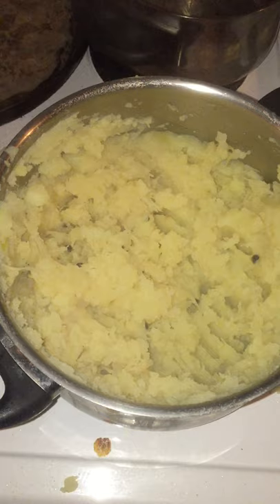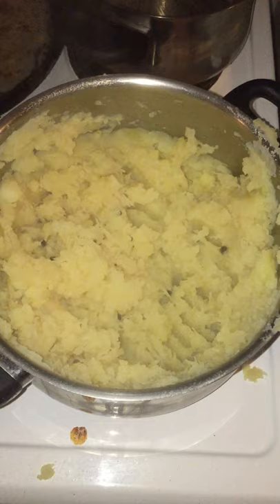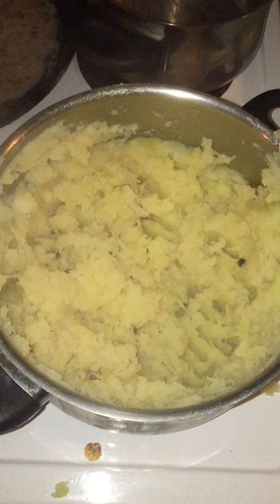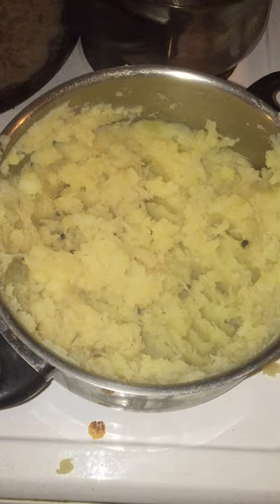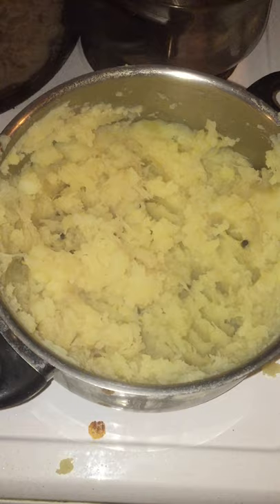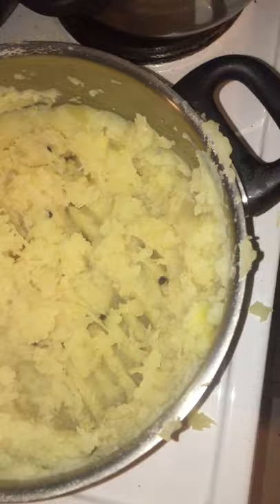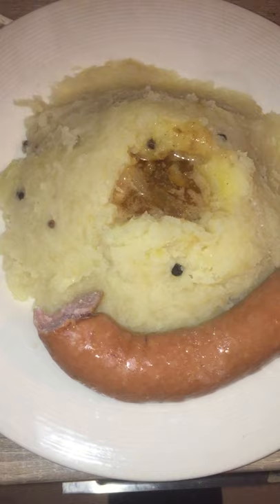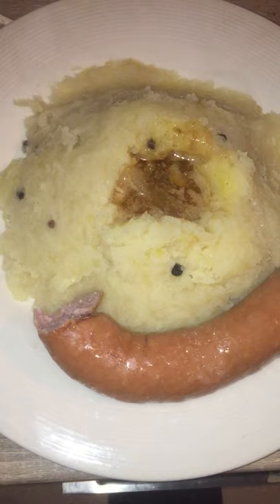Dutch food: Zuurkool stampot met rookworst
Here my recipe of Zuurkool stampot, i hope I explained and translated well because it is Dutch recipe with typical Dutch ingredients.

Cook the potatoes very soft and after cooked to soft, remove the most of the water, if little bit water remains that is ok.
if there is a package of that white cabbage in vinegar available, than transfer in pan and add about 5 tablespoons water or applejuice and cook on low heat for 25 to 30 min
If not available, then buy fresh white cabbage and add some vinegar and water and let stay for whole night.
Dont wash the cabbage with vinegar!!

When  the cabbage with vinegar (or wine vinegar as wish) is cooked for 25 minutes, then add to mashed potatoes and blend well.

The sauce:
Melt a lot of butter or other cooiking fat and add per wish some onions and garlic and some chilipowder, make sauce thicker by adding some flour or maizena

The saucage: if available, heat up the smoked saucage in water, not cooking!!
If not available, then youy can fry a saucage in cooking fat, after sauce fried well done, add some water and flour or maizena and add some chilipowder per wish